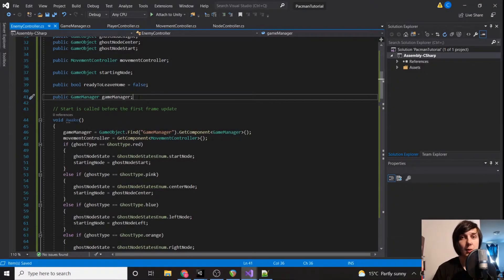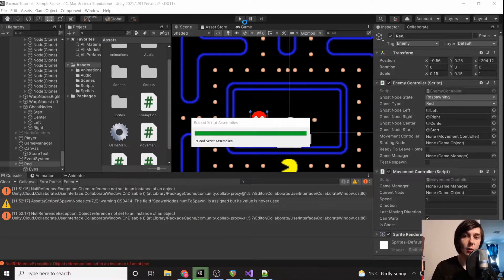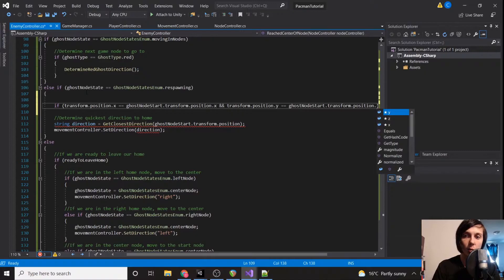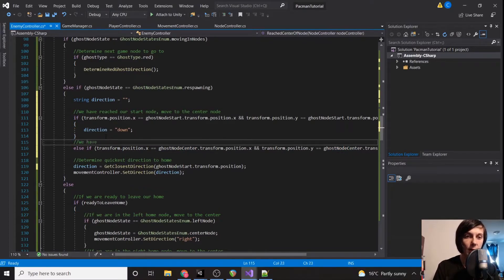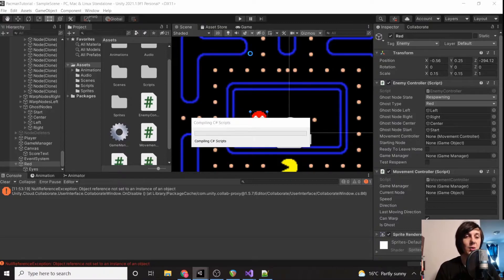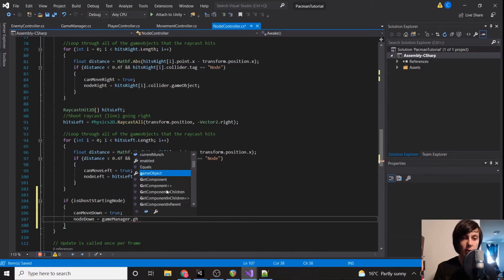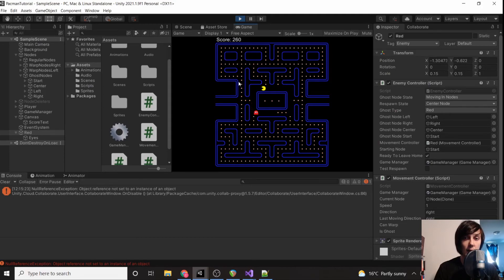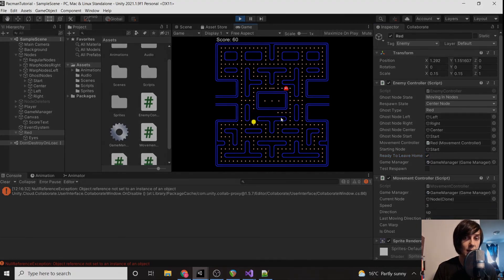Respawning | Creating Pacman in Unity 2D Part 11